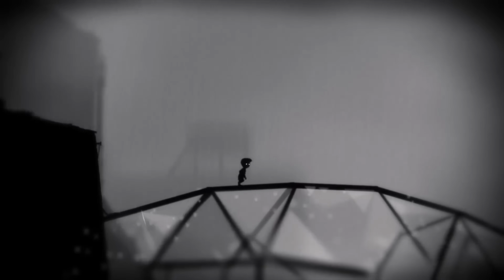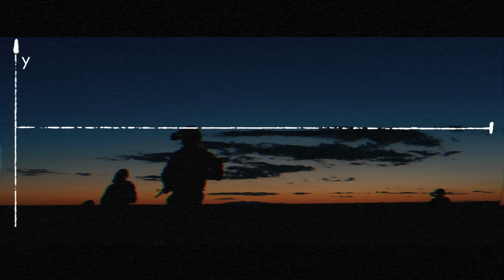How Sicario's Cinematography Conveys Moral Corruption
An exploration of how Denis Villeneuve and Roger Deakins use the visual language of Sicario — particularly shot choice, lighting, and blocking — to subtly communicate the film’s central themes.

This video focuses on how the cinematography guides us into the story’s moral descent, making the illegal and the immoral feel disturbingly normal.

– Luke

0:00 Sicario’s Moral World
1:38 Silhouetted Shapes of Corruption
4:39 Making Illegality Invisible
9:28 Closing Arguments